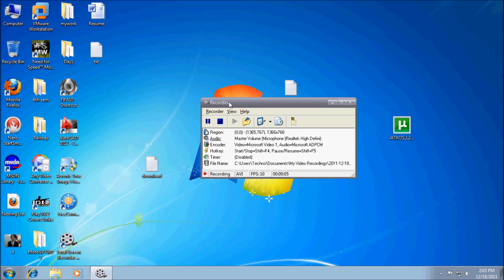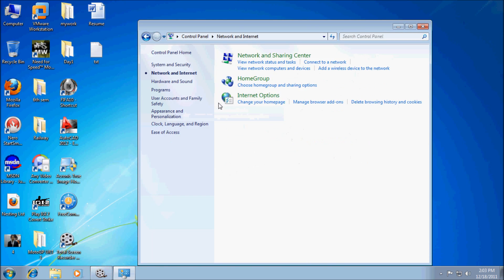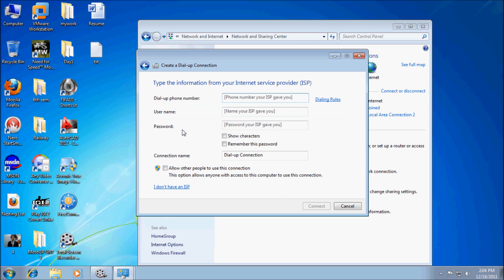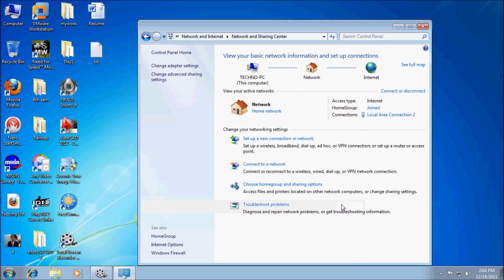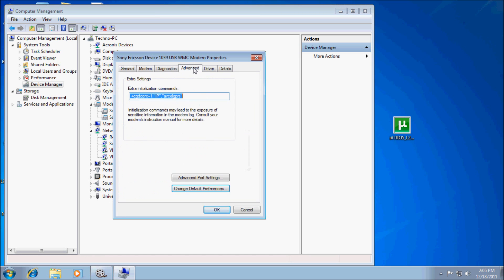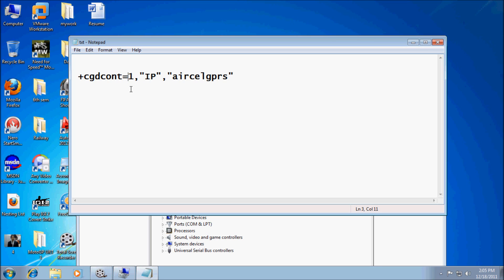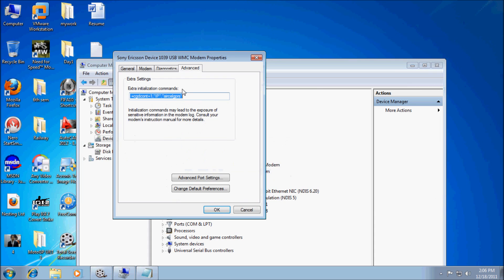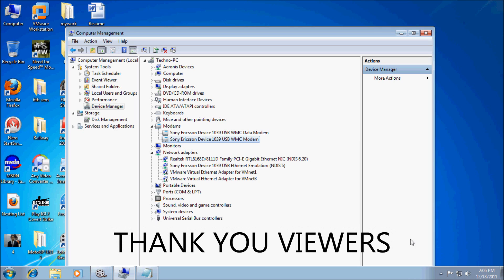Dial-Up Connection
connect to PC using any mobile Device without driver